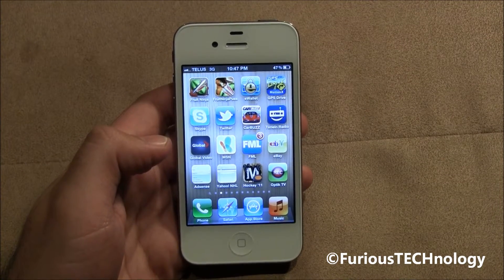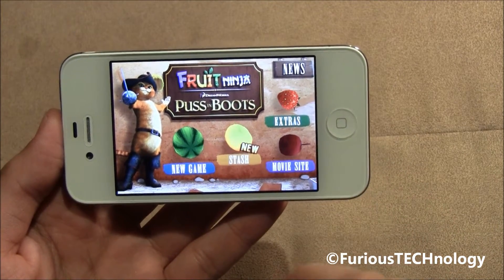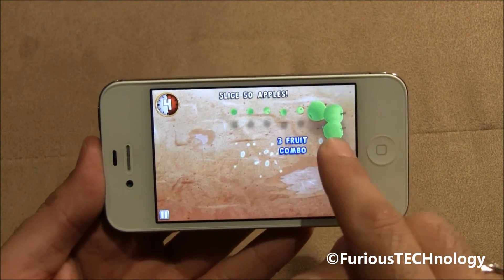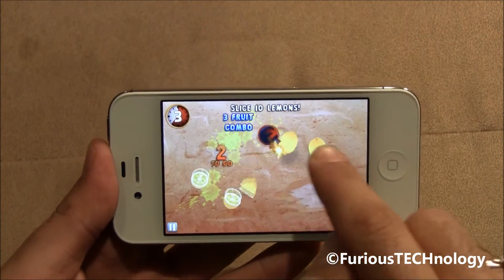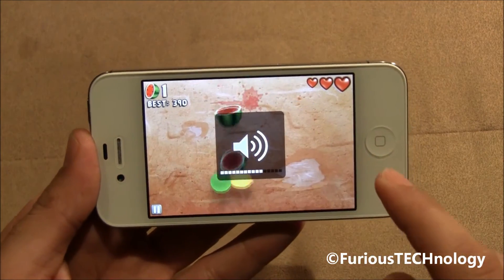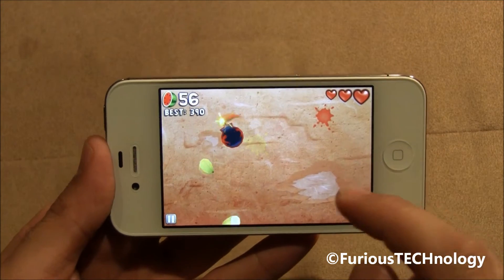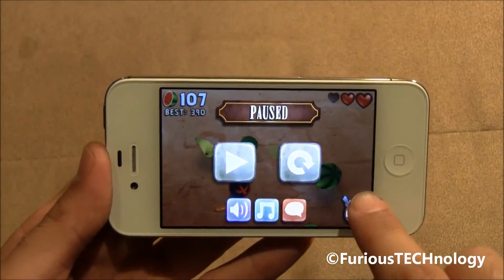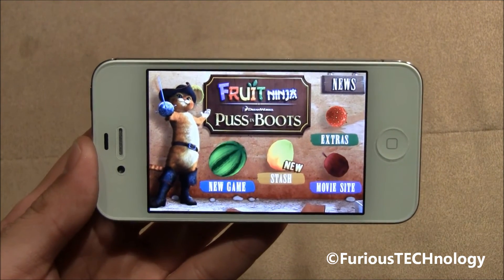Fruit Ninja Puss and Boots - App Review